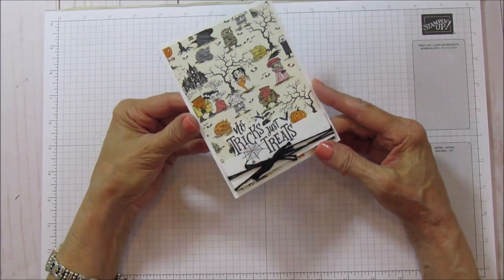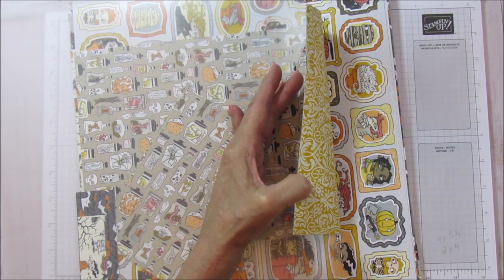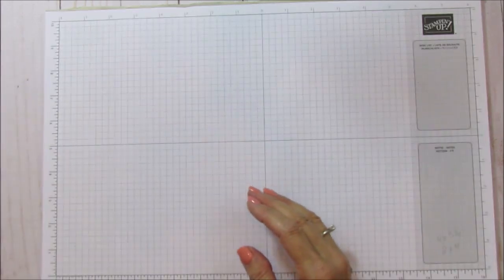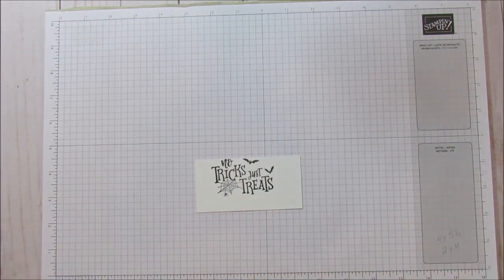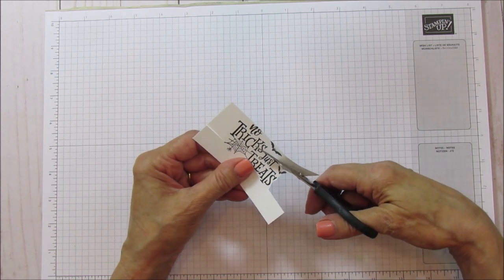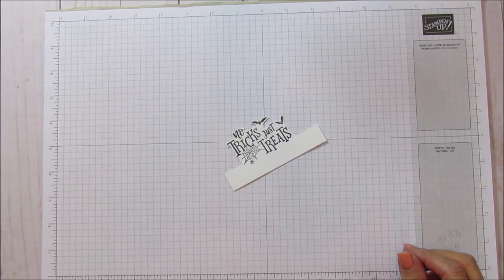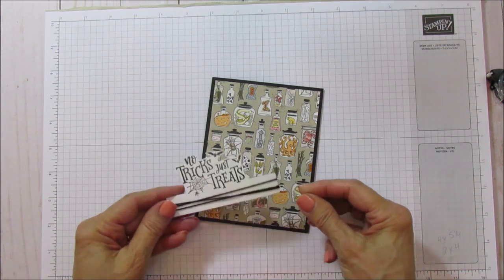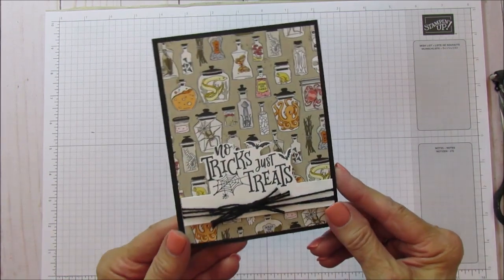No Trick's Just Treats Halloween Card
I will be sharing a Halloween Card using the Monster Bash designer series paper and the Everything Festive Stamp Set.

Basic Black 3/8" (1 Cm) Scalloped Edge Ribbon [150449] - Price: $8.00

ANGIE